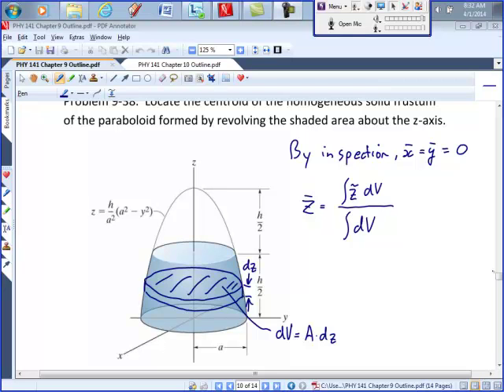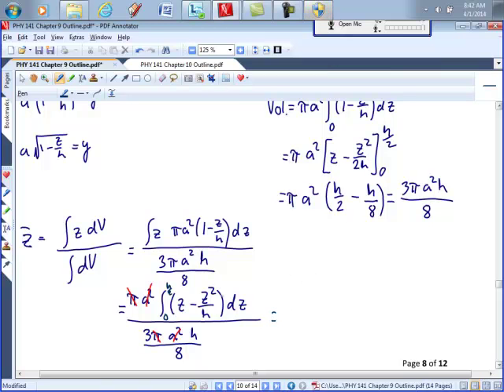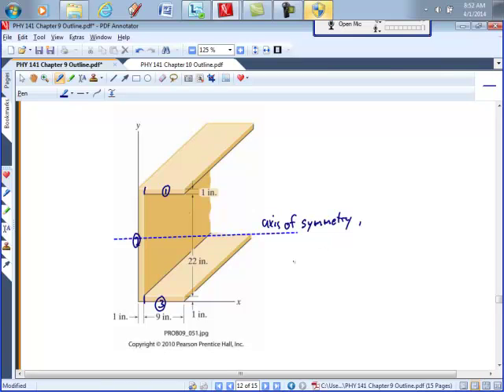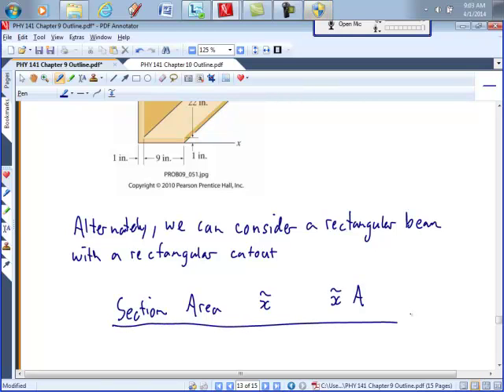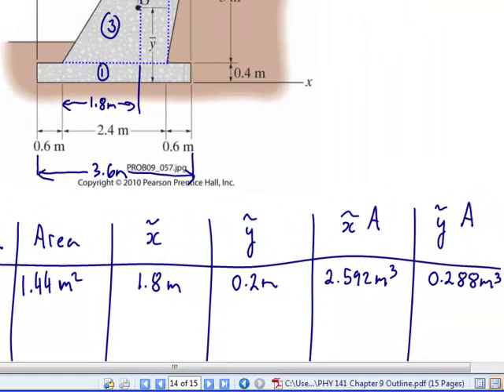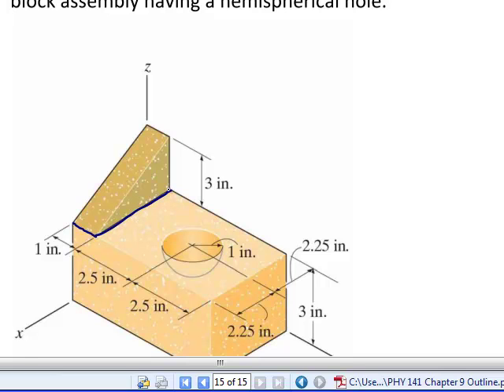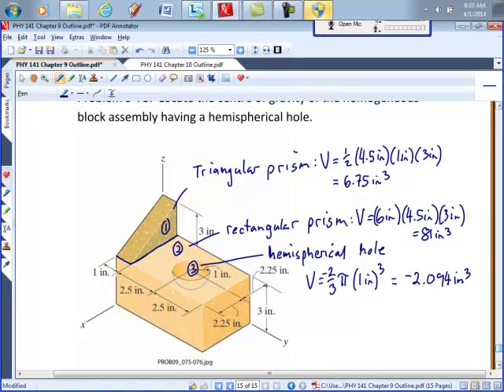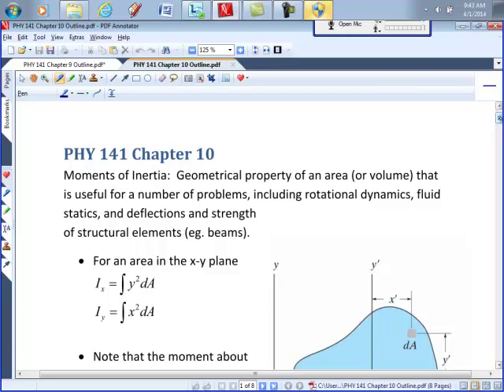Apr 1 class